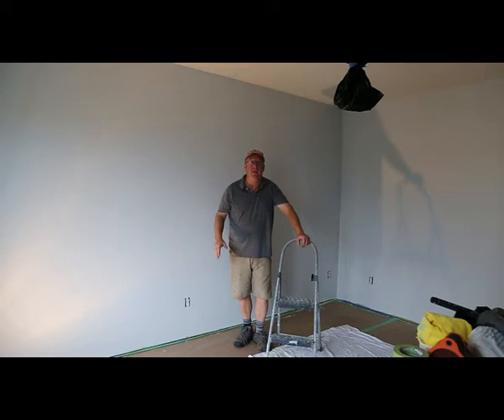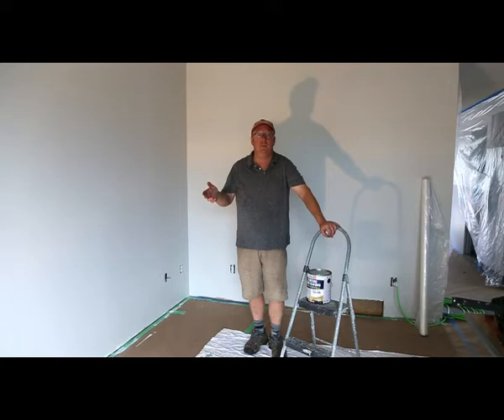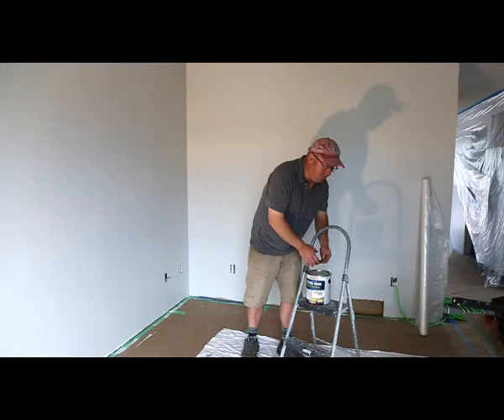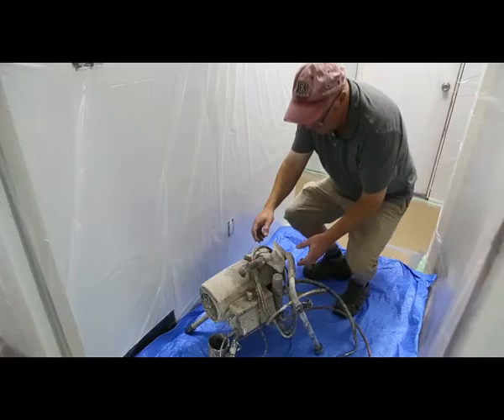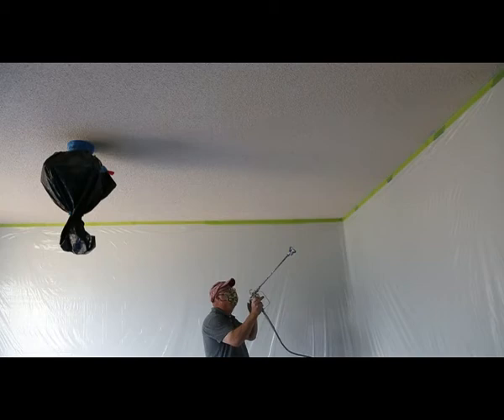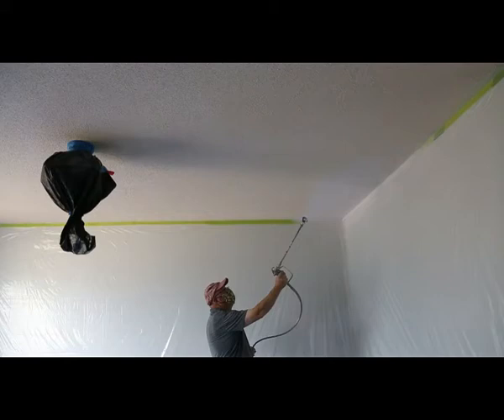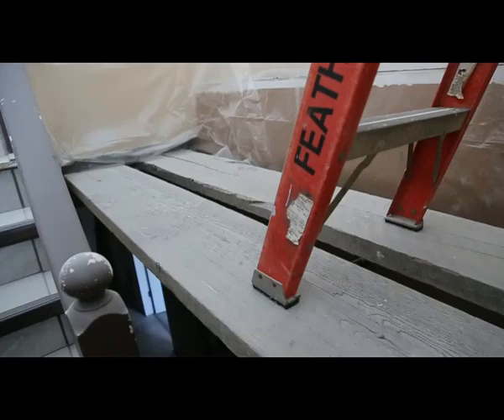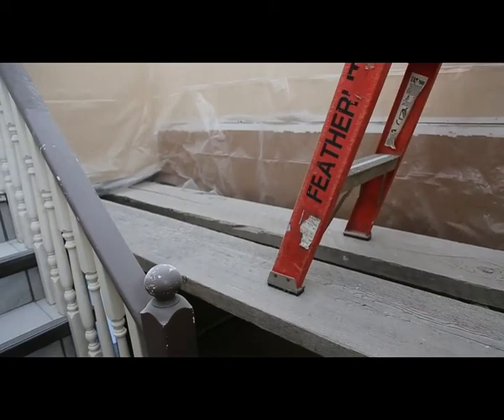Painting your ceiling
Painting your ceiling is tough enough but gets tougher if you do it wrong,  Follow along as I use an airless sprayer to spray a ceiling.